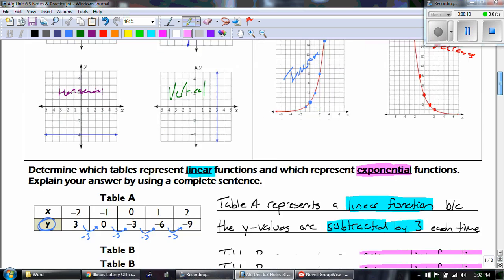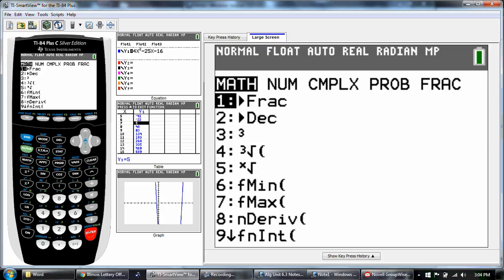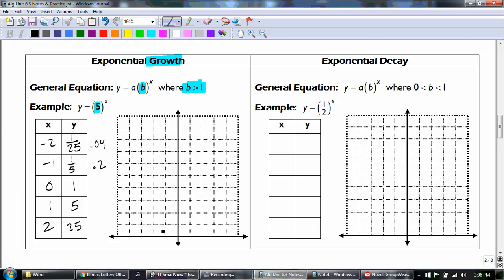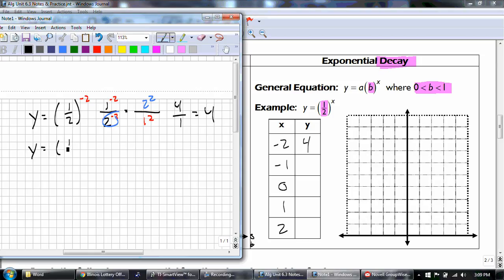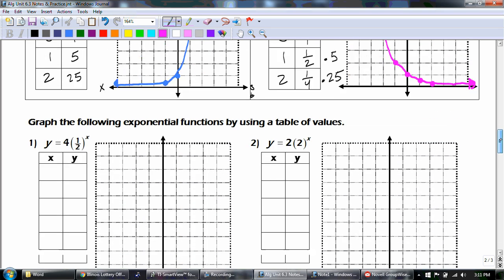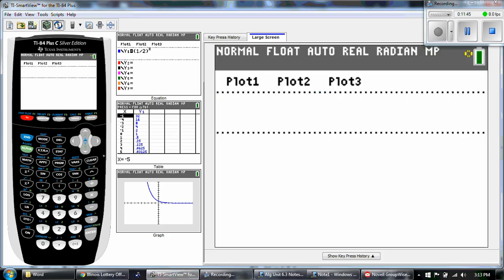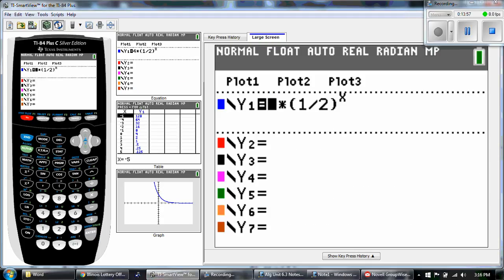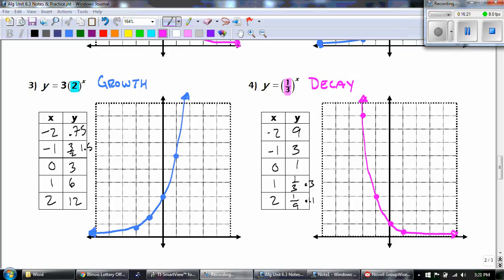AT Algebra Unit 6.3 Notes - Video 2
Back side of the notes
Graphing Basic Exponential Growth & Decay Functions